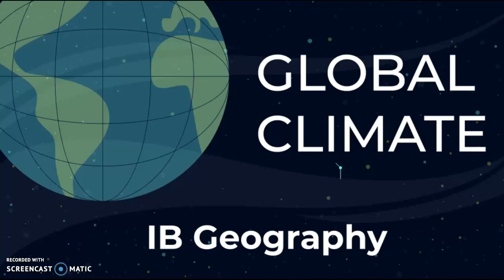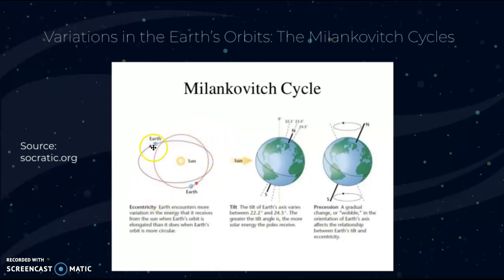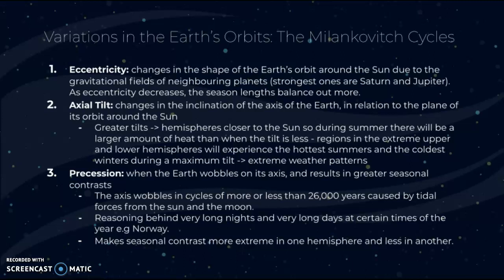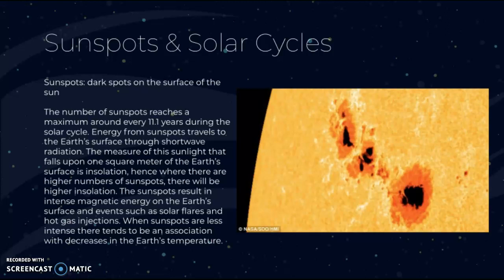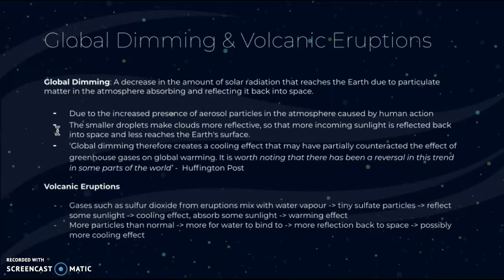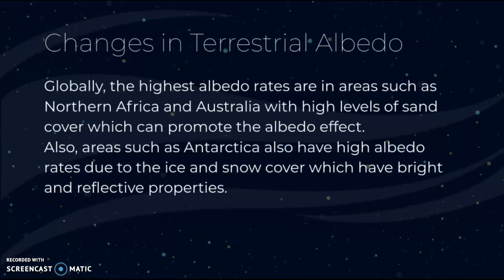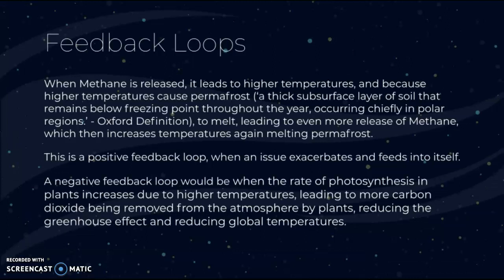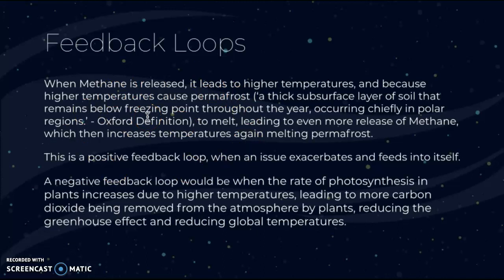IB Geography: Changes in the global energy balance & Feedback Loops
IB Geography
Global Climate Revision
Changes in the global energy balance, and the role of feedback loops, resulting from:
 • solar radiation variations, including global dimming due to volcanic eruptions
 • terrestrial albedo changes and feedback loops
 • methane gas release and feedback loops